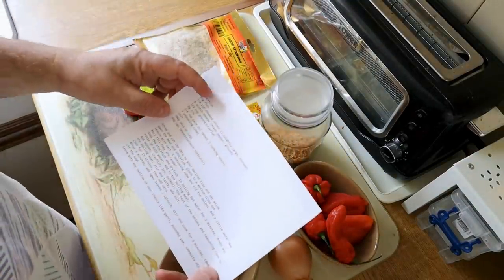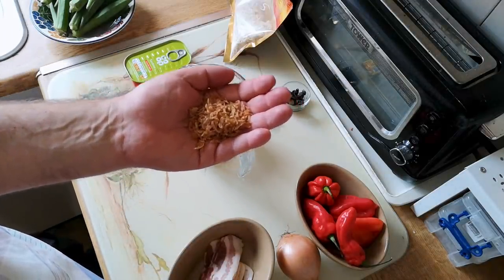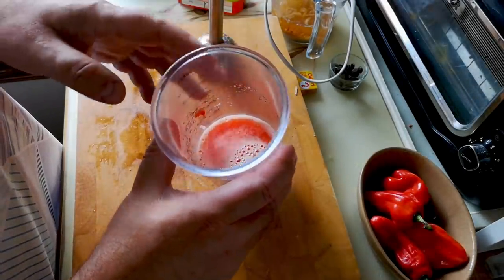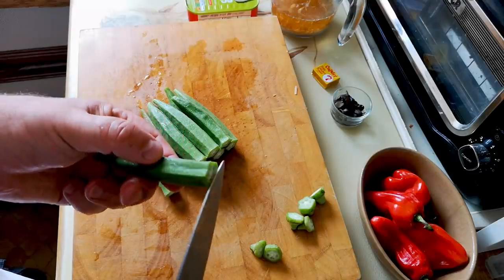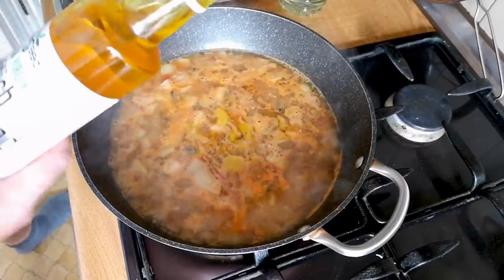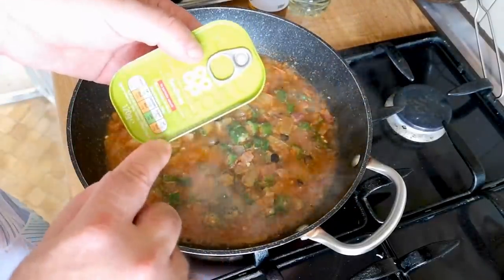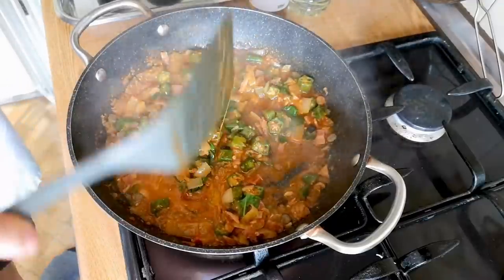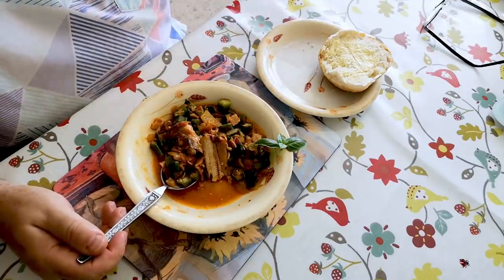Okra Soup (Collaboration with Africa Everyday)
This is my attempt to reproduce a Nigerian recipe from purposely concise instructions - I know I got quite a few things wrong, and the outcome was far from authentic, but it still turned out to be something I really enjoyed.

These are the instructions I started with:
Ingredients:
Meat
stockfish
dry fish
3/4 cup chopped onions (1 slightly large, divided)
4 scotch-bonnet (fresh pepper, ground)
1/4 cup ground crayfish
8g iru
3/4 cup palm oil (about 3 cooking spoons)
3 seasoning cubes
salt
500g okro or less
80g ugu leaves/spinach (Optional)

Method:
Rinse and cut the Okra to your desired size and set aside.
Wash the meat and stockfish, place in a medium-sized pot.
Season with salt, 1 seasoning cube and 1/2 the onions. Add a little water and boil till they are tender.
Soak the stockfish and dryfish  in boiling hot water for 2 minutes, drain and rinse in cold water. Add to the boiling meat.
Add pepper, crayfish, iru, palmoil, the rest of the onions and seasoning cube to the boiling meat, stir and taste, add salt.
Cook for 15 minutes, then add okra.
After 5 minutes, add ugwu leaves / spinach, stir and cook for 3 minutes, take off the heat.
Serve with any swallow of your choice like garri, pounded yam, semovita etc.

I used bacon for the 'meat' component, which leads to a modified cooking method to start - frying the bacon with the onions where other meat would be poached/boiled.
I used sardines as the second kind of fish in the recipe, and since these are already cooked inside the can, I added them right at the end.
I did not use red palm oil, partly because I don't enjoy the flavour, and partly because I cannot source unrefined palm oil that is guaranteed to be responsibly produced - instead I used cold-pressed rapeseed (aka canola) oil, plus some sweet paprika and the tomato sauce from the sardines for the red colour